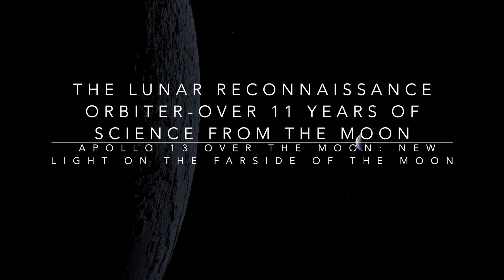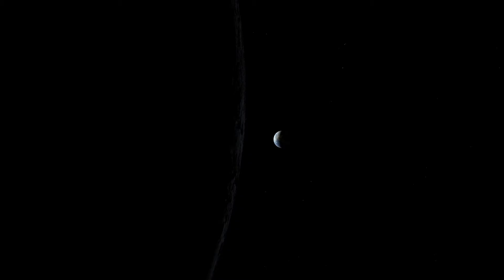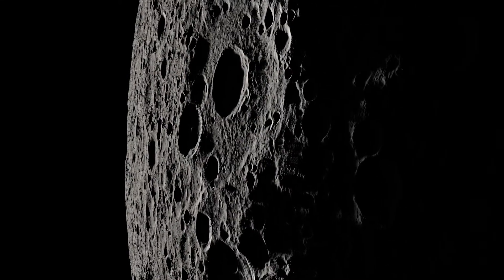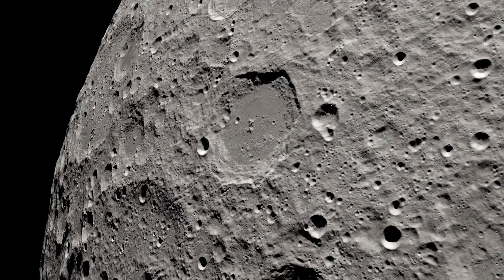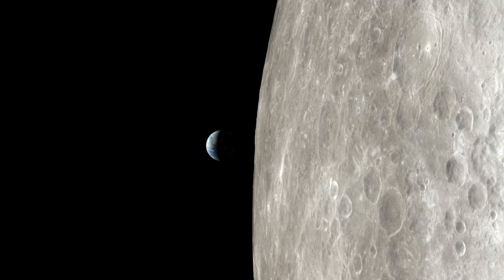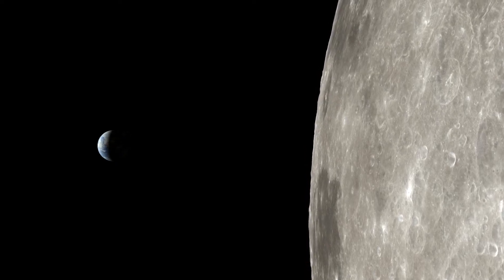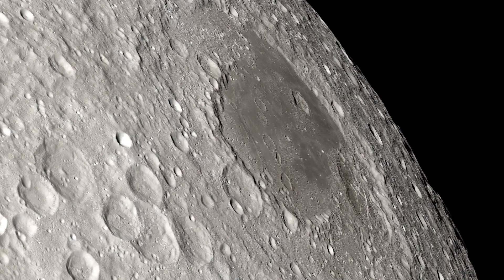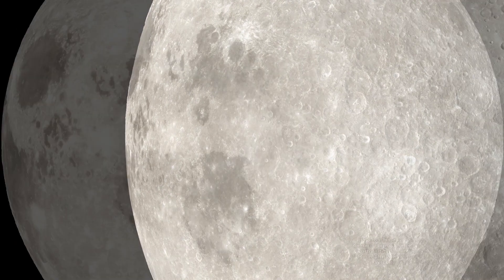The Lunar Reconnaissance Orbiter — Over 11 Years of Science From the Moon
Noah Petro | The Lunar Reconnaissance Orbiter (LRO) has been orbiting the Moon for over 11 years. In this presentation, we will discuss the data that has been collected from the spacecraft thus far, what we've learned about the Moon, and why the Moon remains a compelling target for human and robotic exploration. NASA Science Theater at AGU 2020!